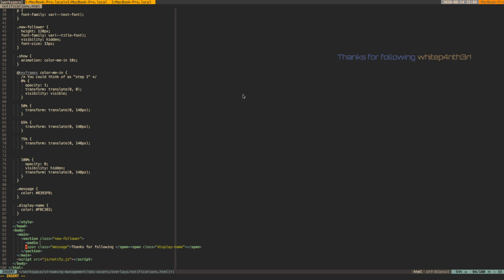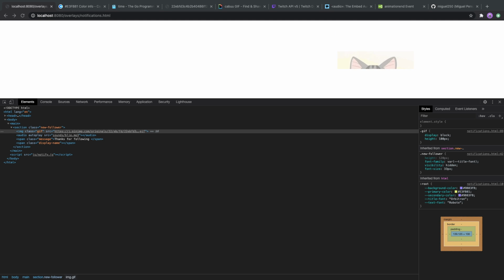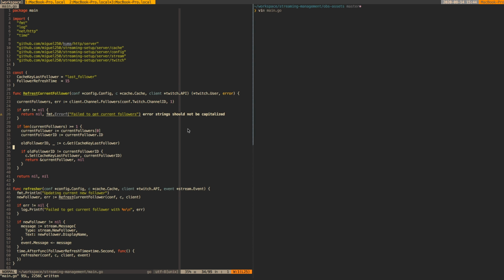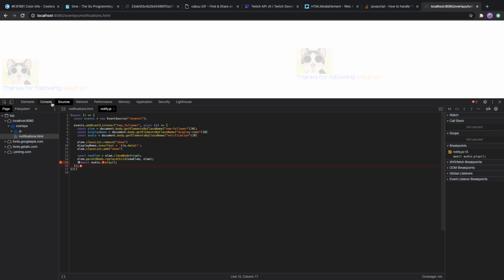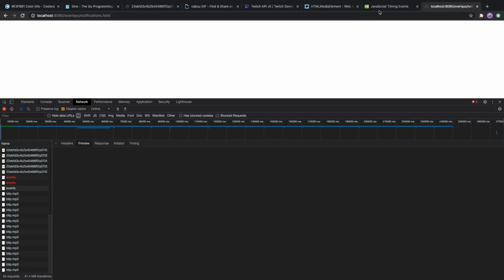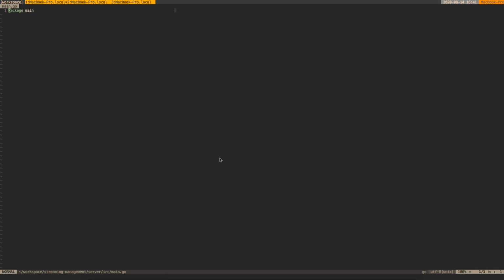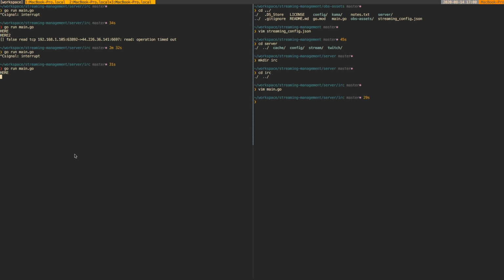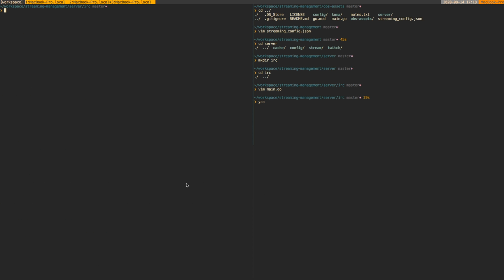[ARCHIVE][GO & JavaScript] Twitch alerts - Building the necessary tools for streaming - Part 5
Adding Twitch alerts to stream using our Server-sent server and using CSS animations